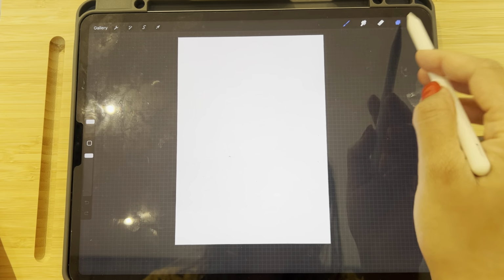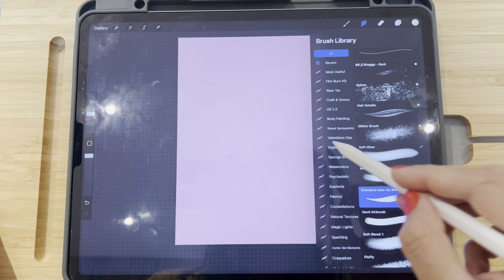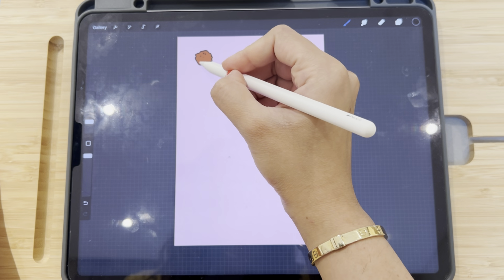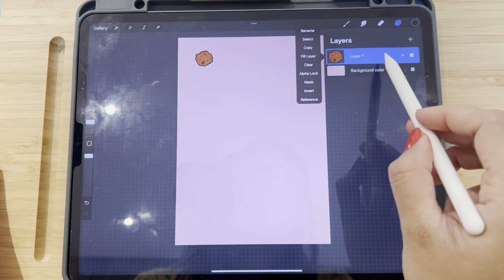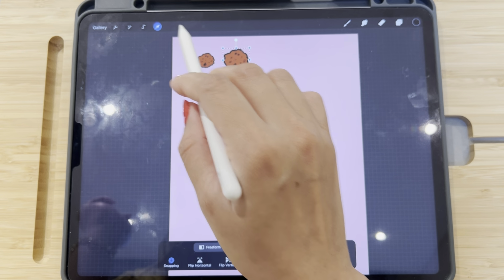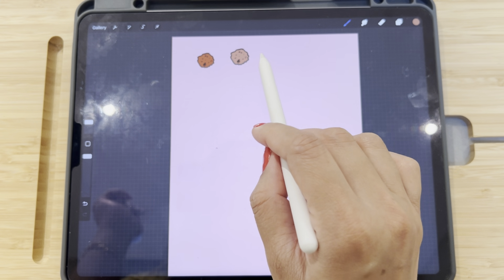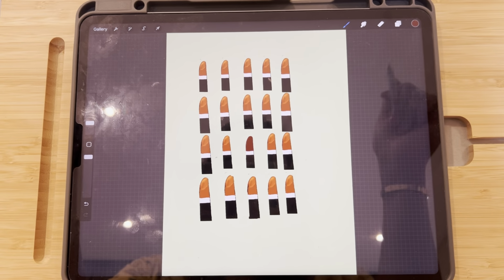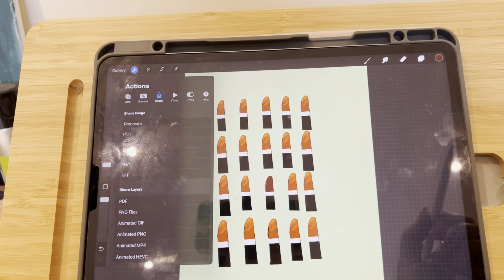How to make the video for TAKE THE ODD EMOJI OUT ☺️ I ll show you HOW game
How to make the video for FIND THE ODD EMOJI OUT , here I am helping and teaching u make games like that to entertain your viewers.
Learn how to make video#viral